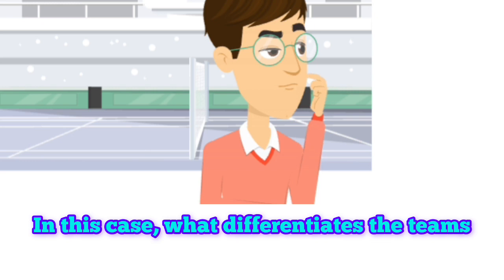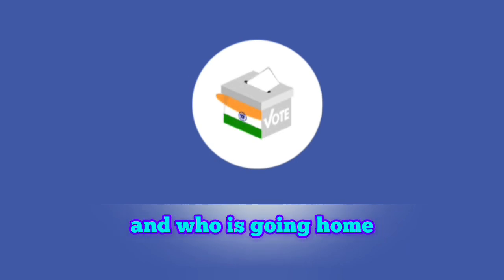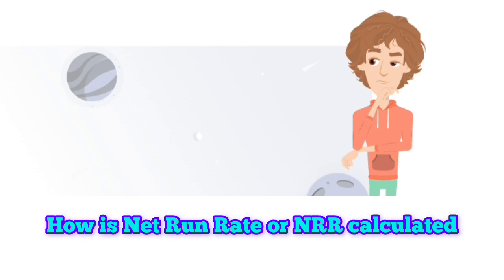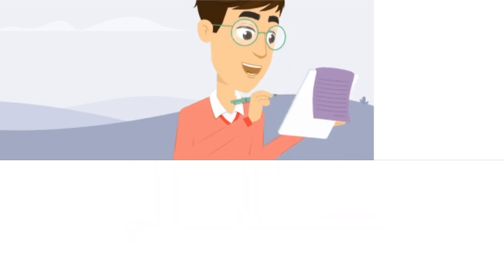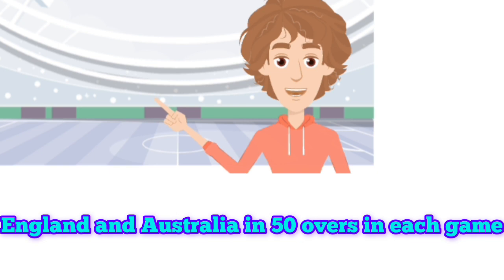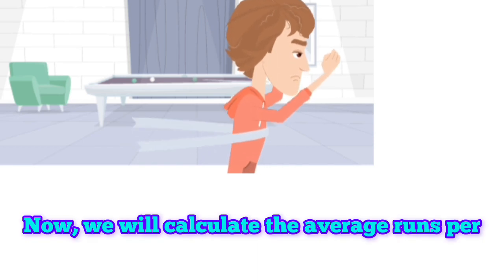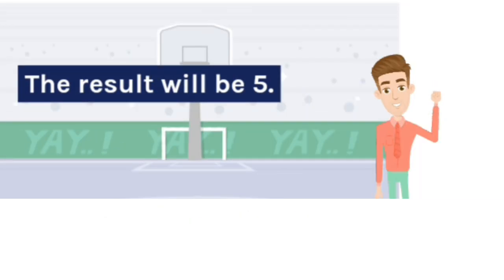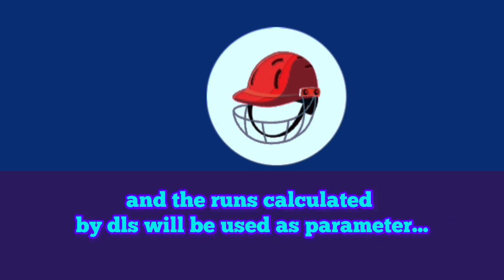How Net Run Rate Is Calculated In Cricket ?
In this informative video, we delve deep into the fascinating world of cricket and explore the intricacies of calculating the Net Run Rate (NRR). If you've ever wondered how this crucial statistic is determined and what it means for your favorite cricket teams, this video has all the answers. Join us as we break down the formula and provide real-life examples to help you understand the significance of NRR in the world of cricket.